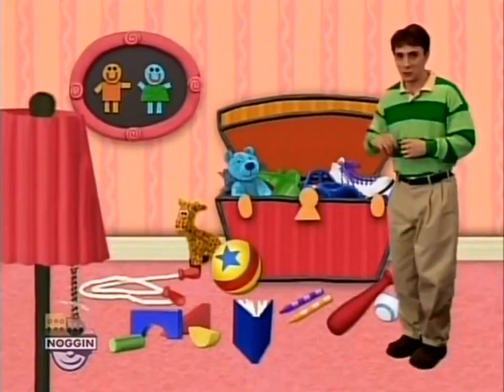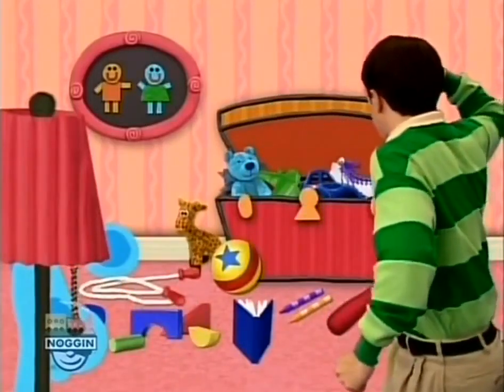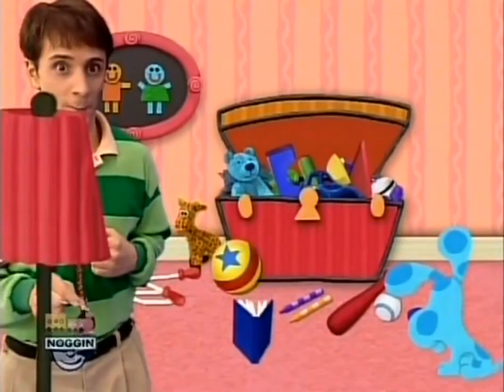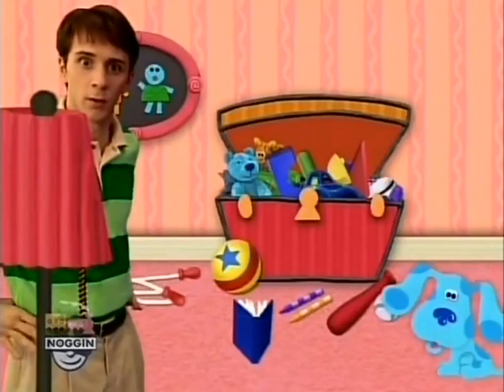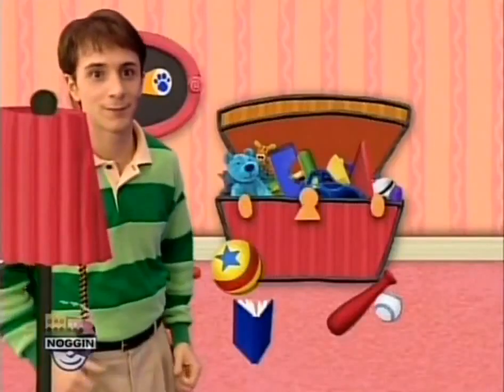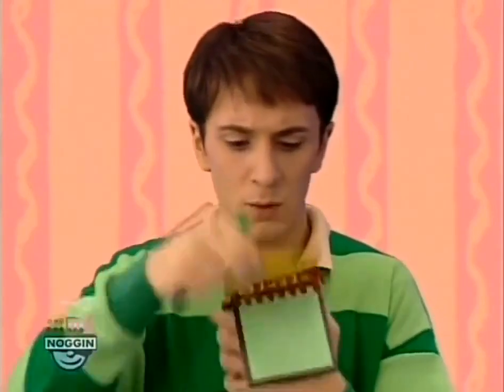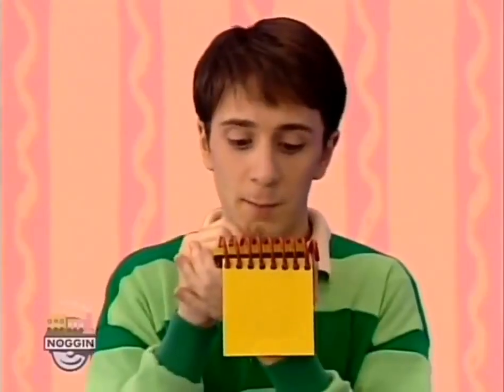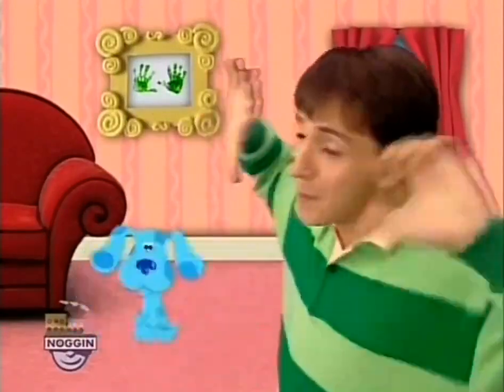Blue's Clues: Blue's Senses (2/3)